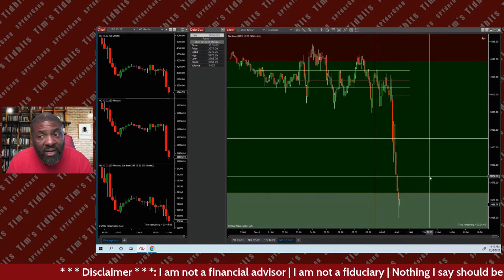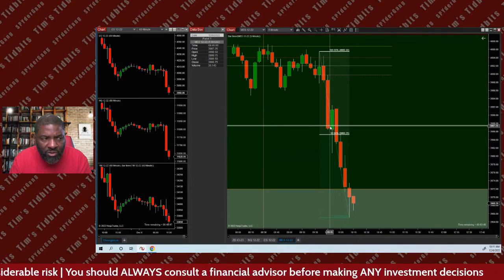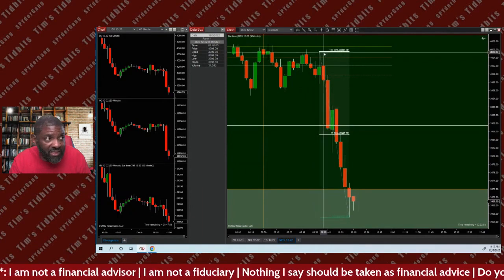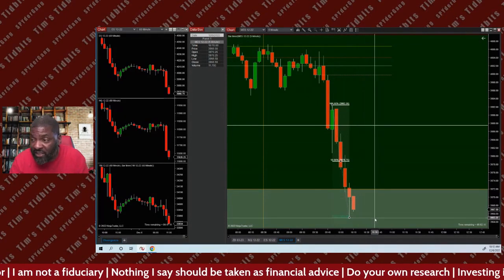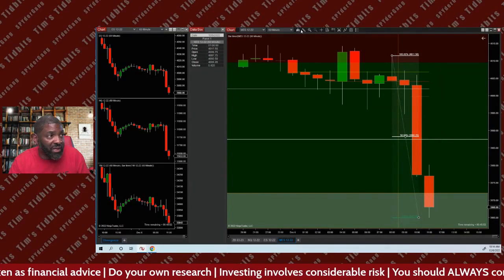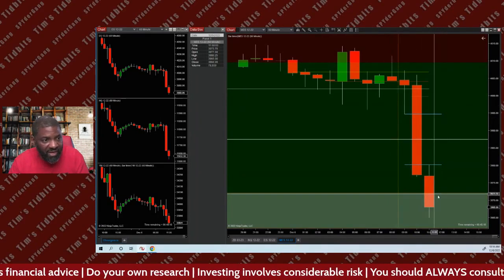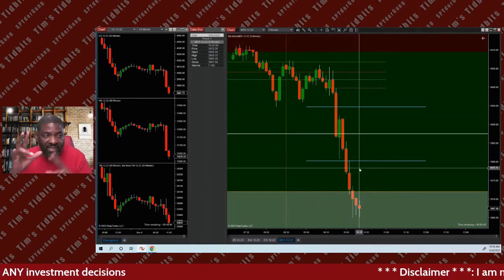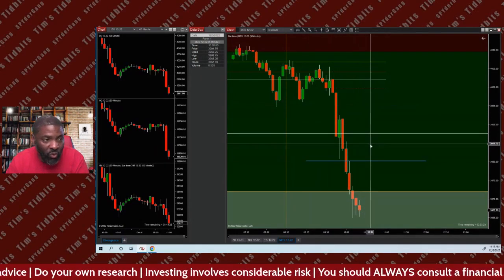Tim's Tidbits | How I Determine If An ICT FVG is "Fair Value" (12/6/22)